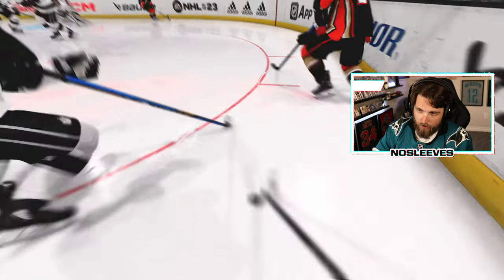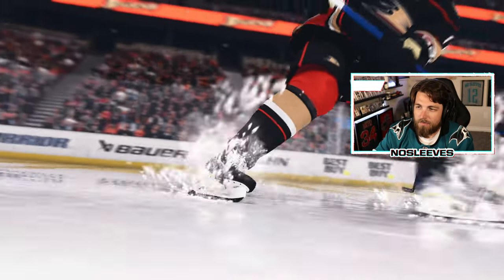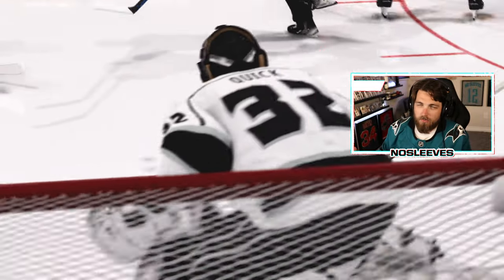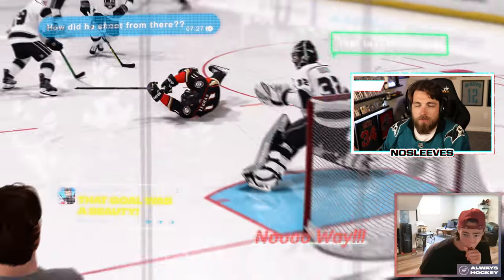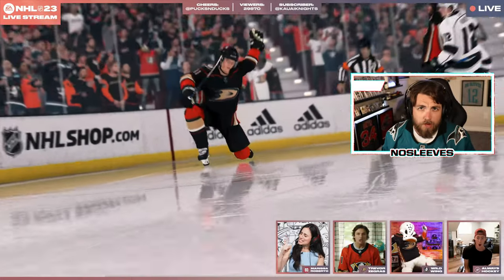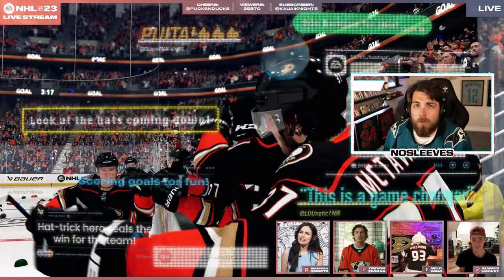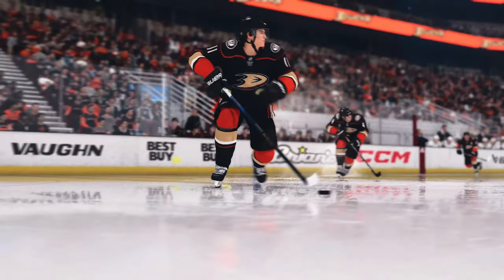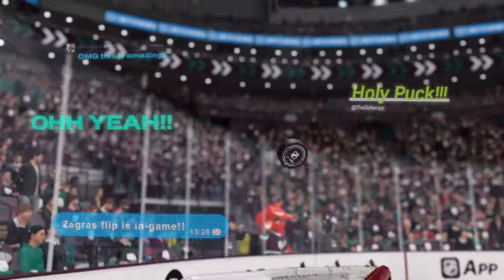NHL 23 REVEAL TRAILER! CROSS-PLAY IS HERE | BREAKDOWN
In this video I breakdown the NHL 23 reveal trailer in its entirety. I go over all of the new features including crossplay! We take a look at the latest animations as well as get our first glimpse of Women being in HUT. This video is presented by EA Creator Network'